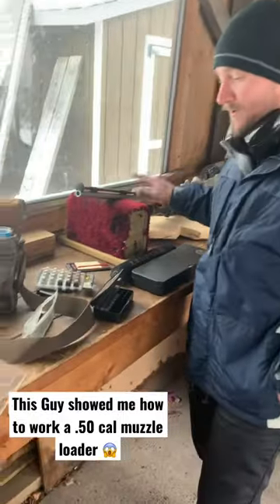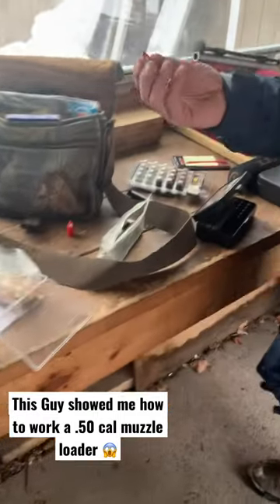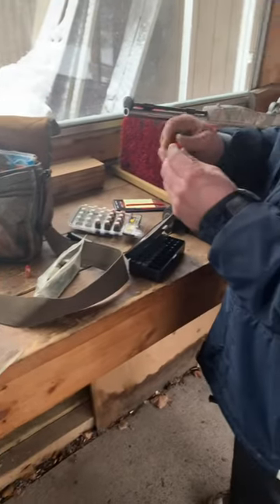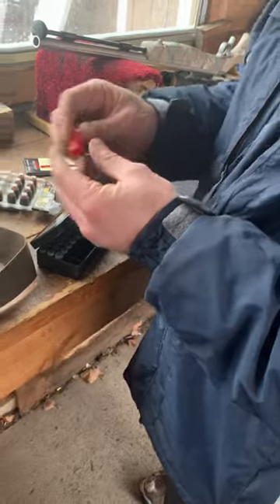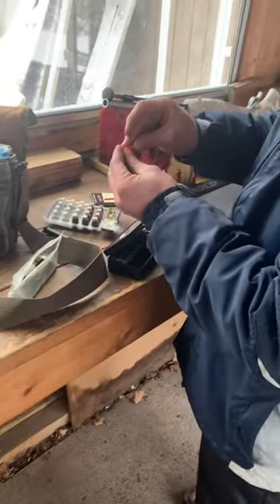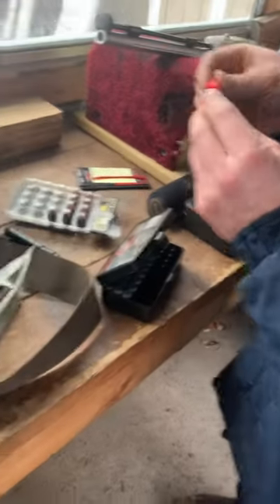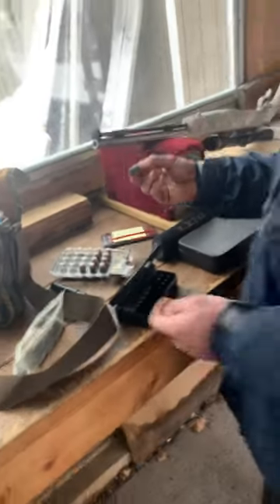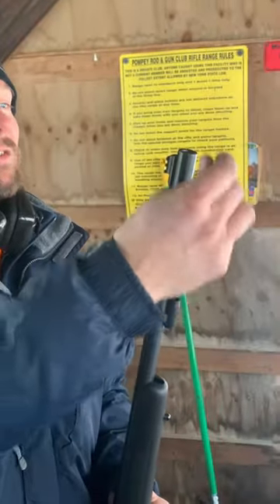.50 cal muzzle Loader 😱🤯